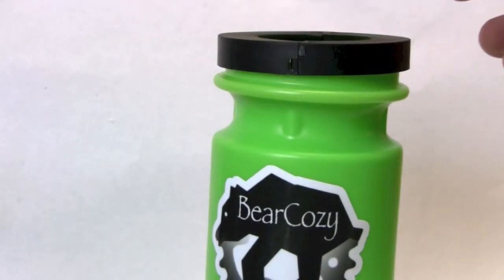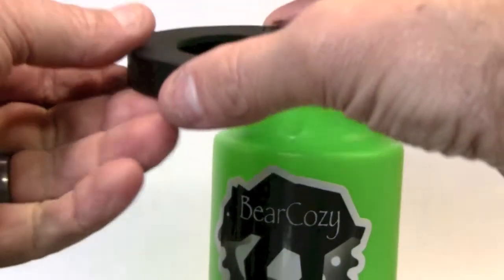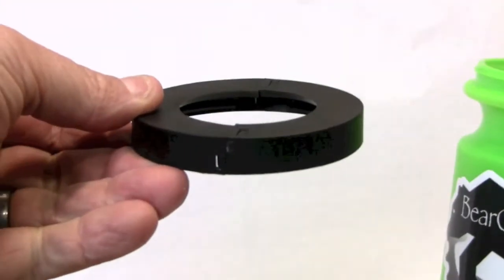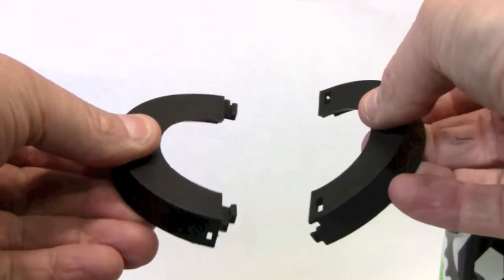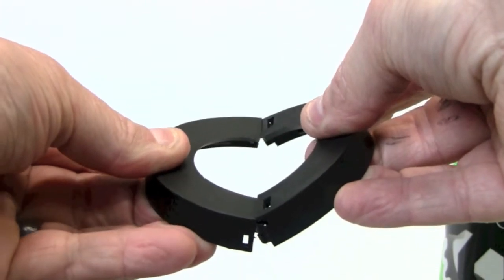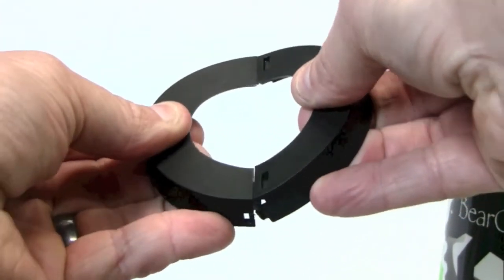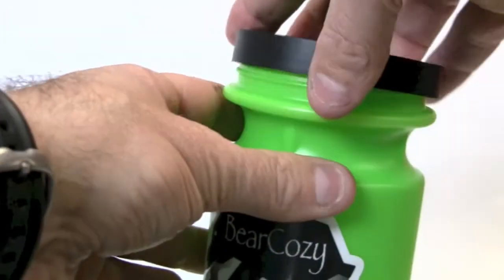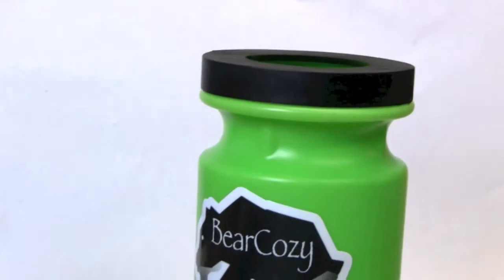BearCozy lid instructions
Instructions detailing how to use the 2 piece lid on the BearCozy